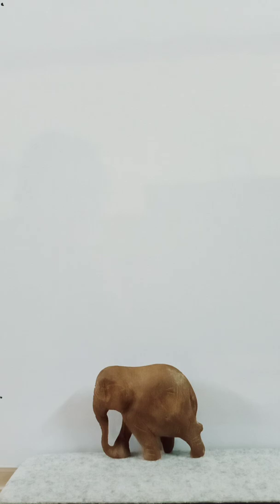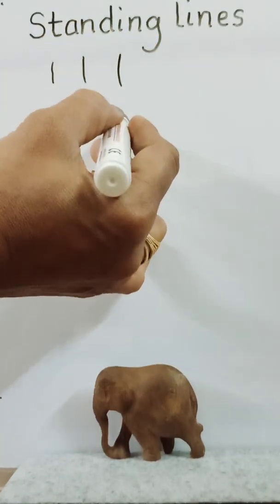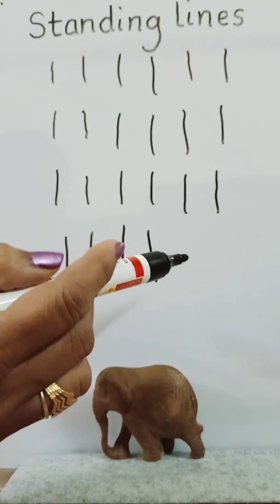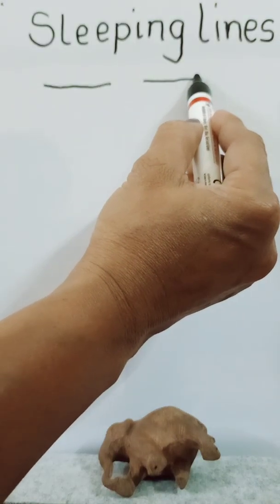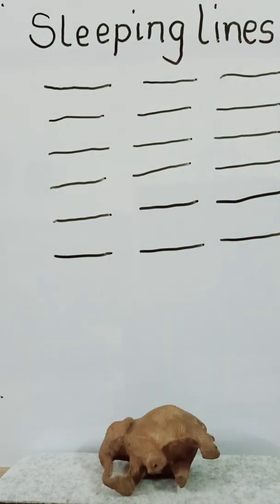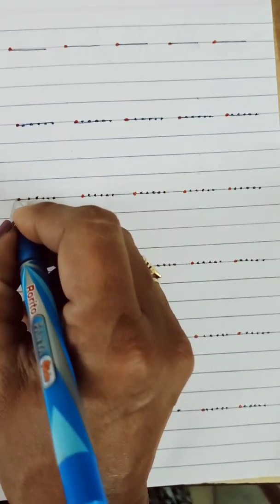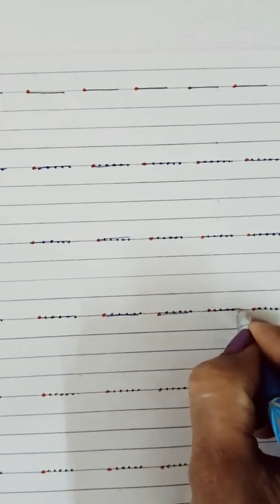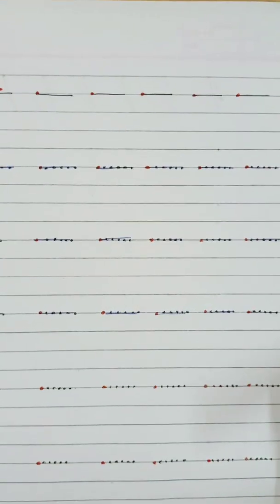Standing and Sleeping lines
learn how to draw standing lines and sleeping lines